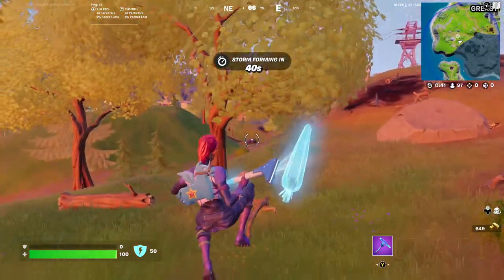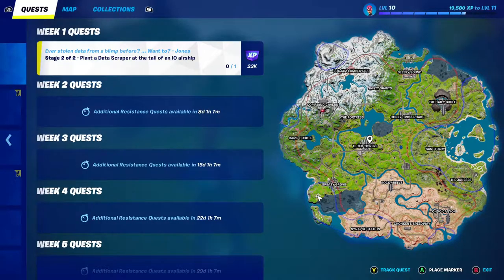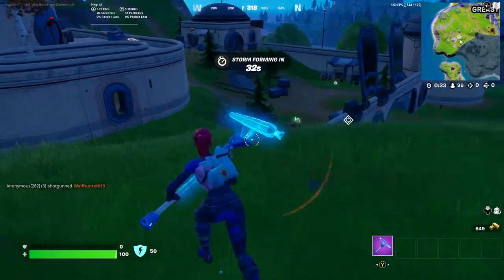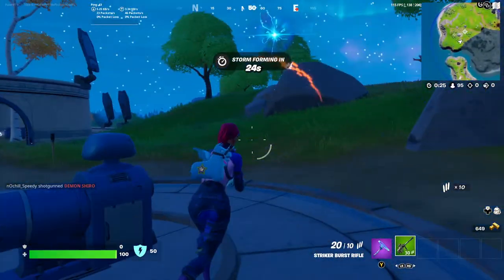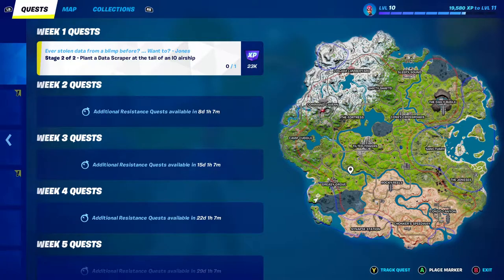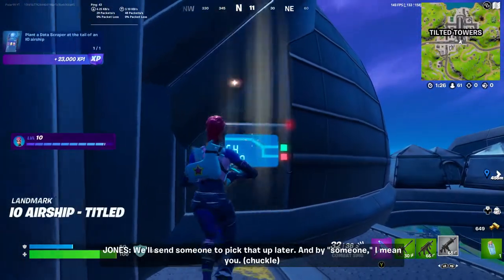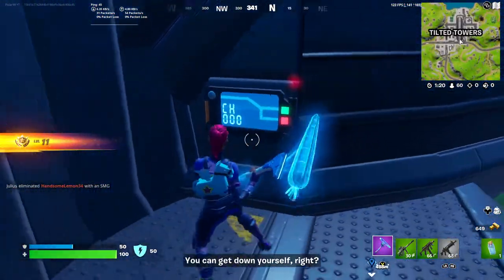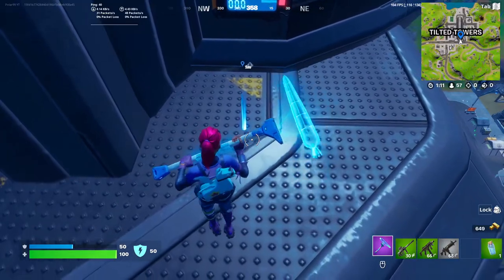Plant a Data Scraper at the tail of an IO airship Fortnite